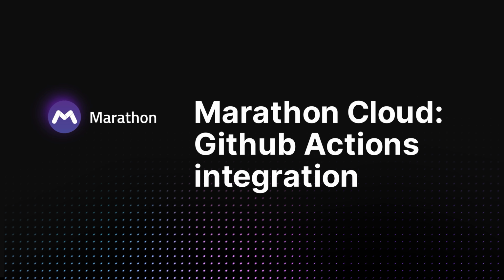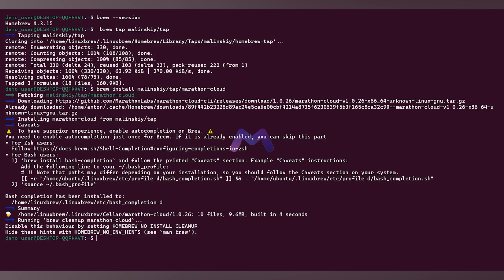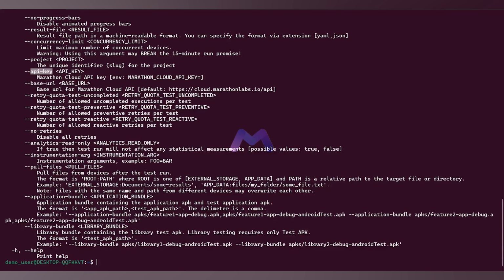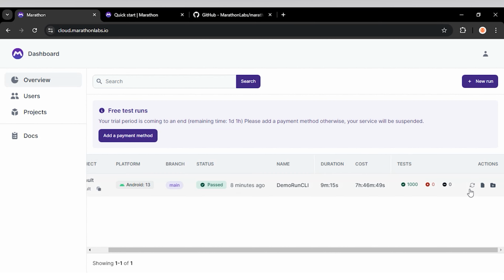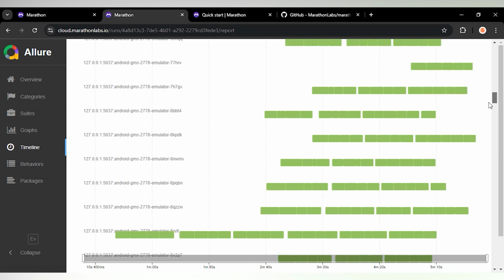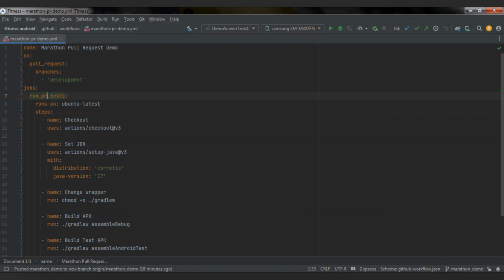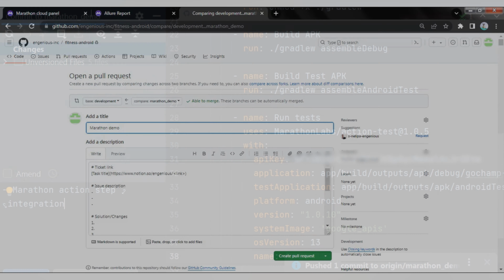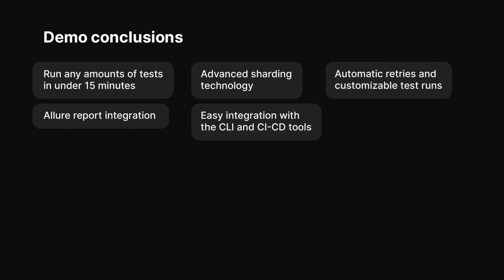RUN 1000 Tests in 8 MINUTES with GitHub and Marathon Cloud!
In this video, we'll show you how to run 1000 tests in just 8 minutes, revolutionizing your development workflow and saving you hours of time. With Marathon Cloud and Github's integration, you can accelerate your testing process and focus on what matters most—building amazing software.